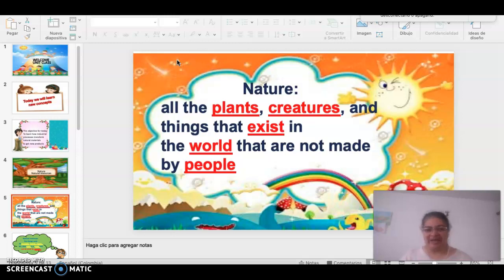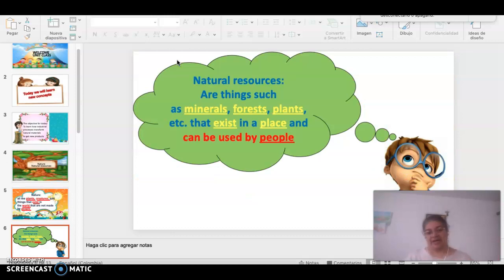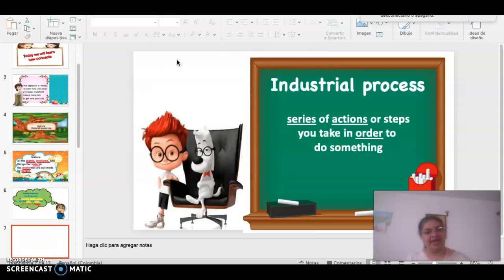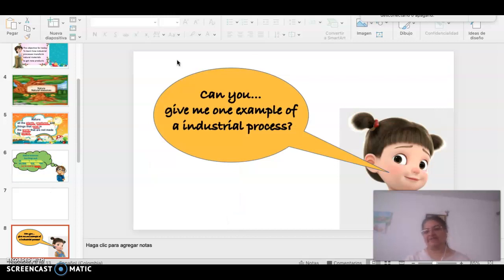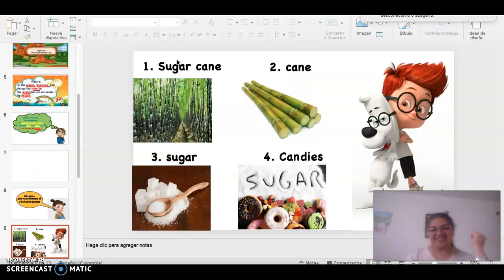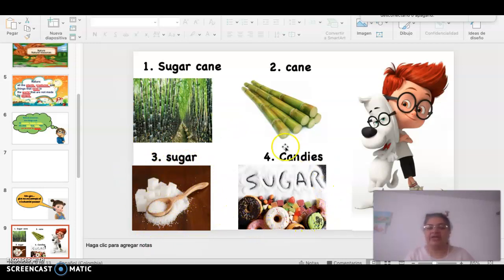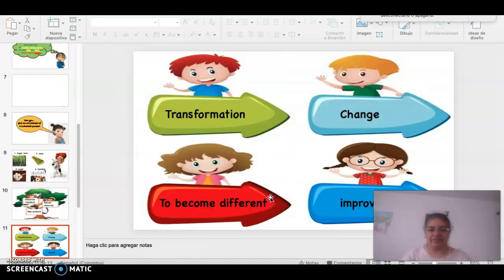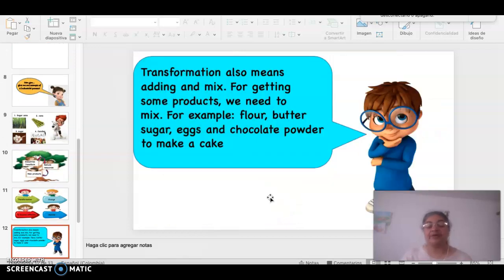Unit May 14th, 2020